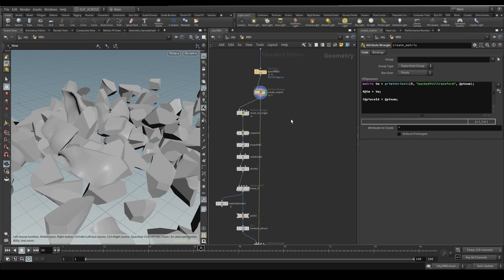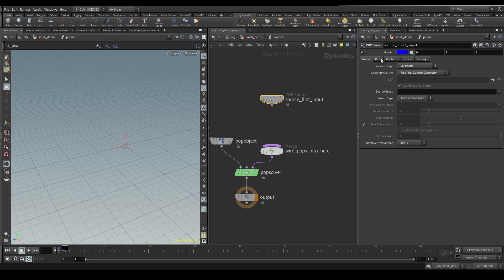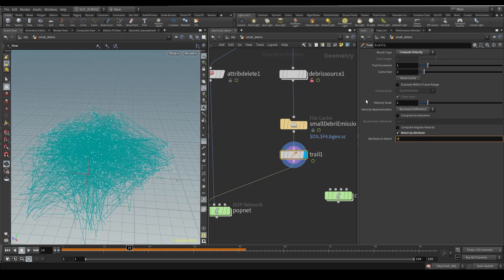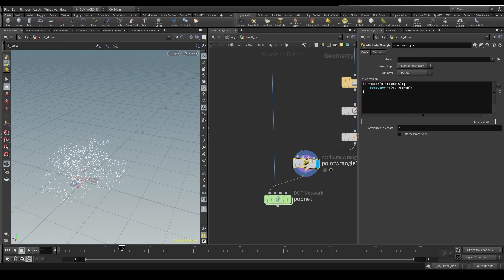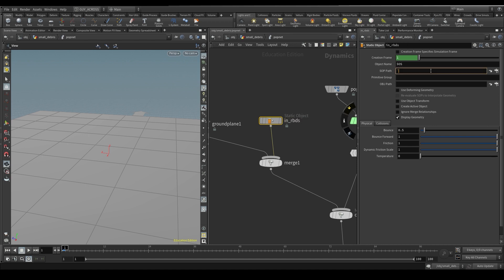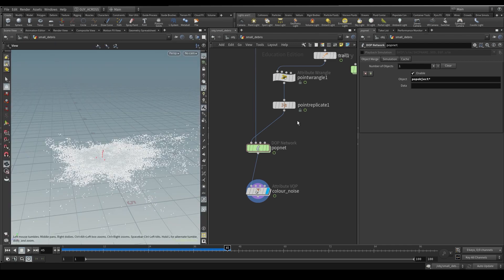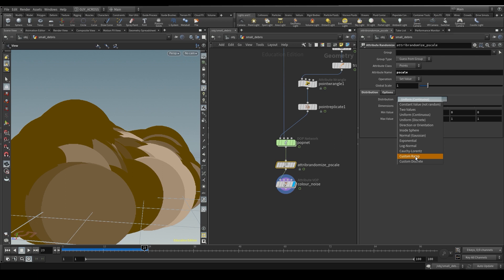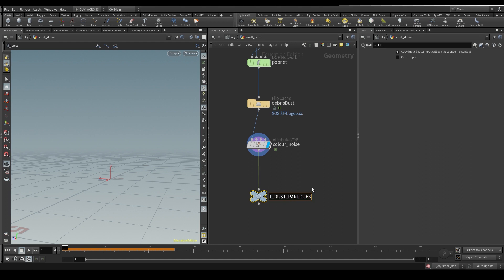Houdini In 5 Minutes - Quick Secondaries - Particles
Houdini In 5 Minutes - Quick Secondaries - Particles covers the workflows of using the points that we created in previous steps and emitting particles from them. This is useful to help you create dust, dirt, rubble and even volumetrics when your structure breaks apart.

We focus on managing rest, adding noise, colour variations and caching. These are essential techniques for any FX TD to master.